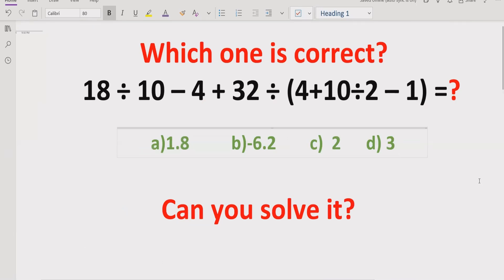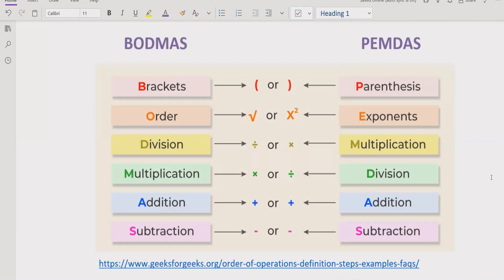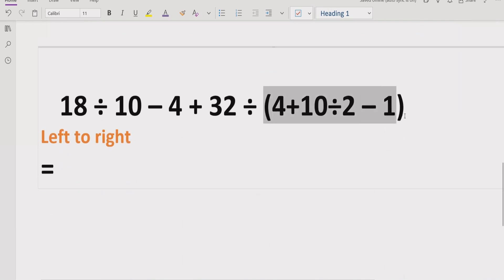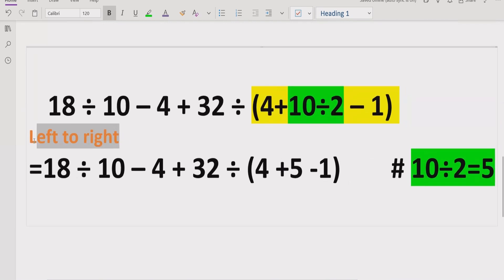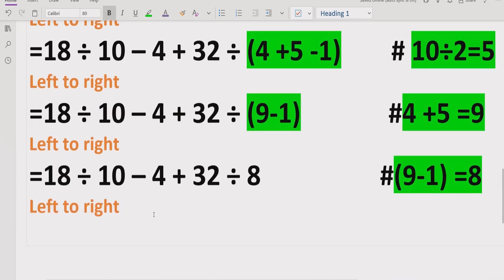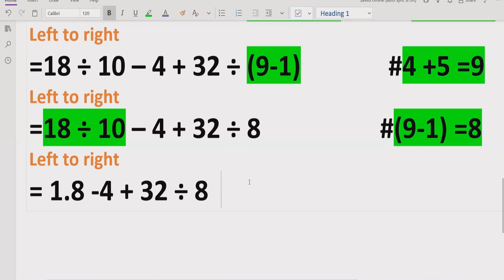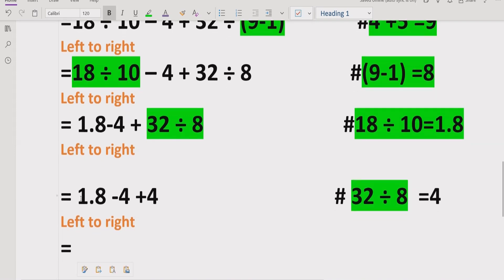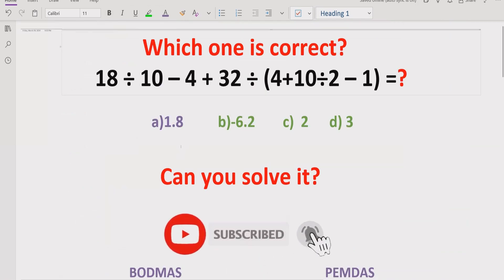Quiz 43 | Which one is Correct? | 18 ÷ 10 – 4 + 32 ÷ (4+10÷2 – 1) =?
In this video you will learn to solve a quiz find the value of x^3 + y^3 = ?